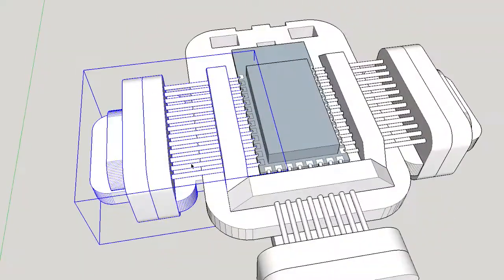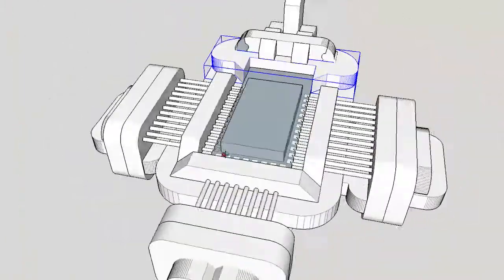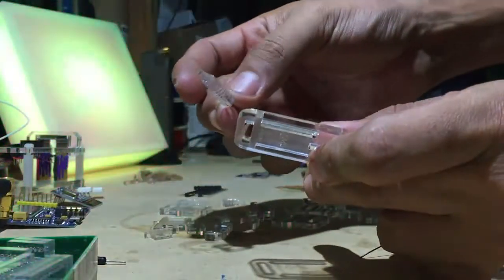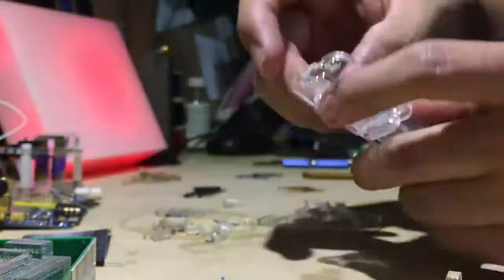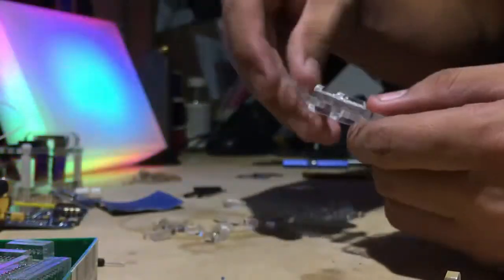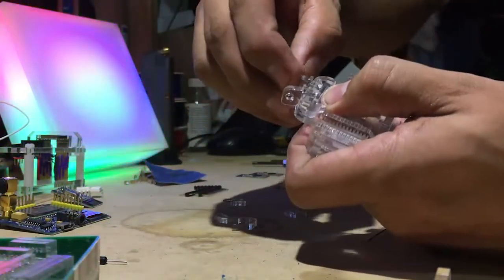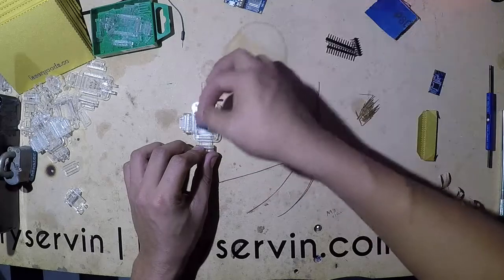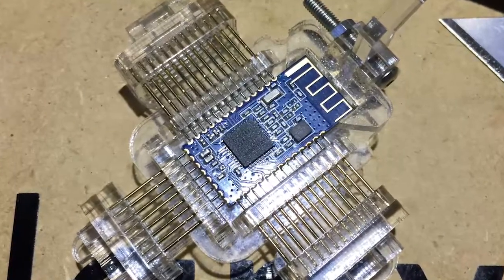HM-10 Bluetooth Module Programming Jig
Easy way to program & debug without soldering anything to your modules pads. This should also work on the HM-16 module as well.
This is a complex piece, if you do not have patience, I would not recommend purchasing one BUT if you're up for the challenge, you can purchase one here:

Looking for more modules to make jigs for, feel free to send them my way!